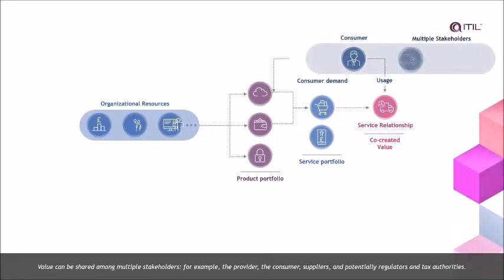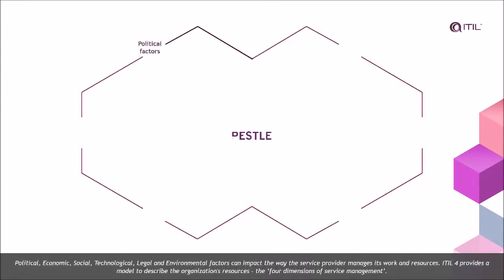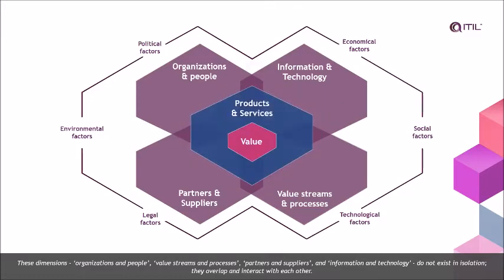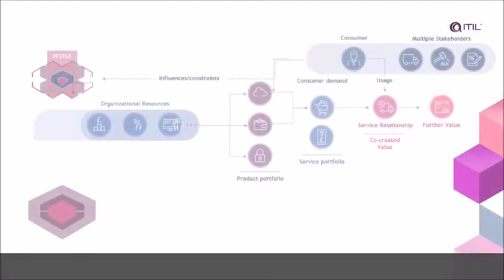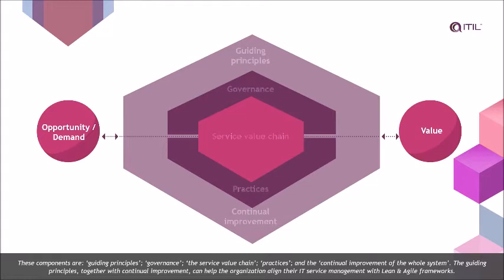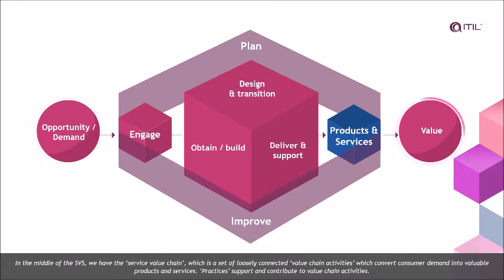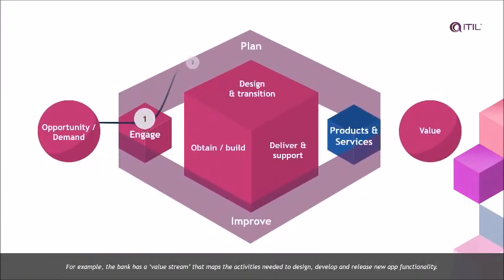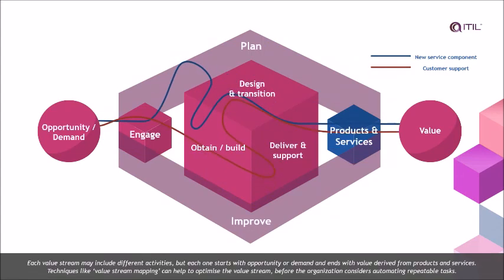ITIL ® 4 The Big Picture